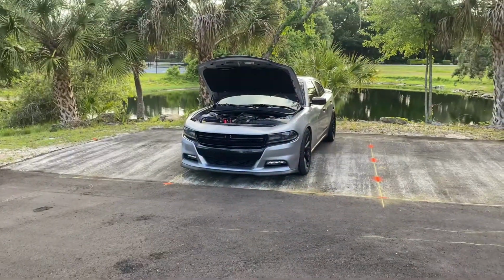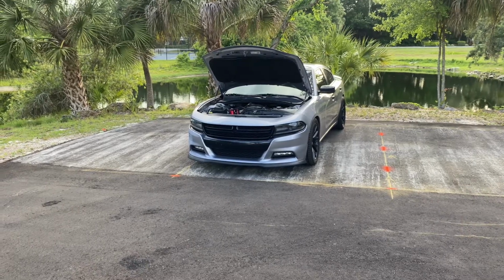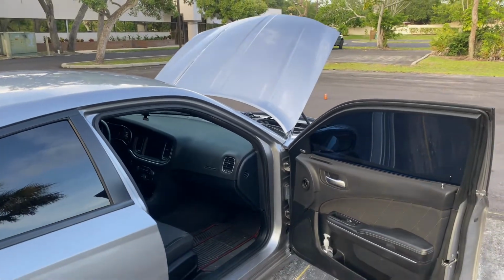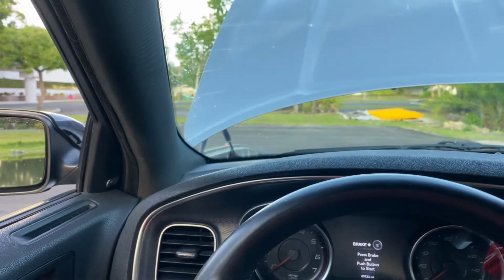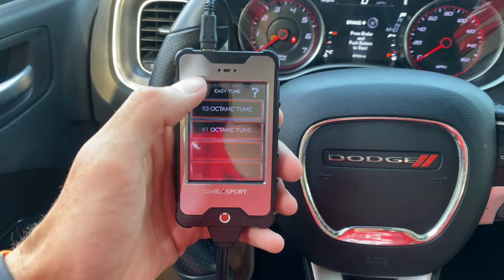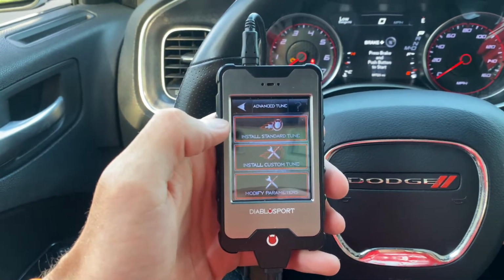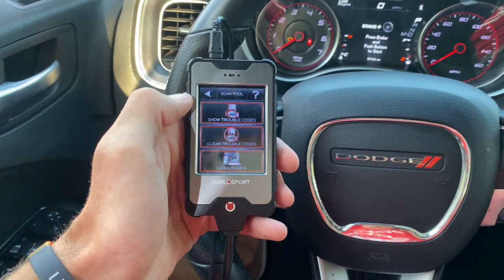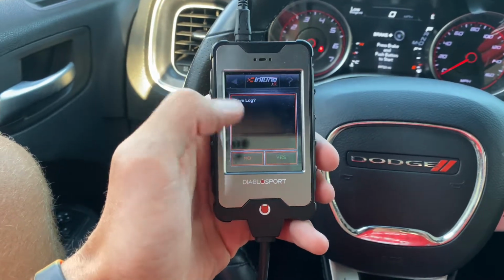Diablosport i3 Platinum on my Charger RT!!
Thank you guys for watching and have a blessed day 🙏🏽

In this video I show my Diablosport i3 Platinum and go over some of the features along with canned/custom tuning.

Links 👇🏼👇🏼